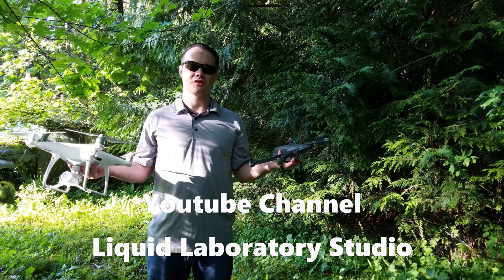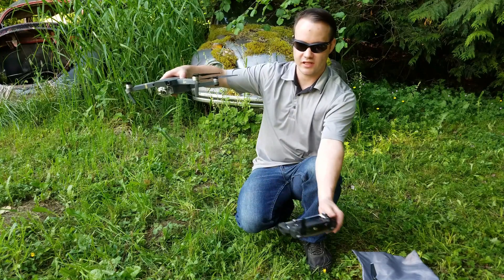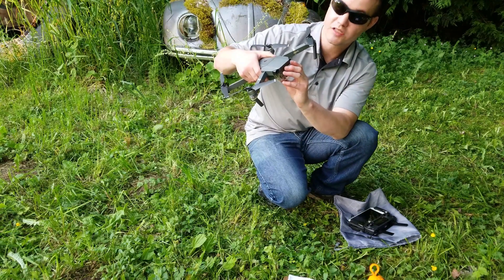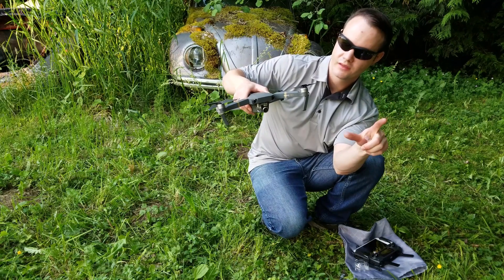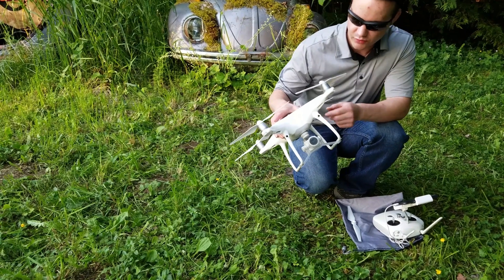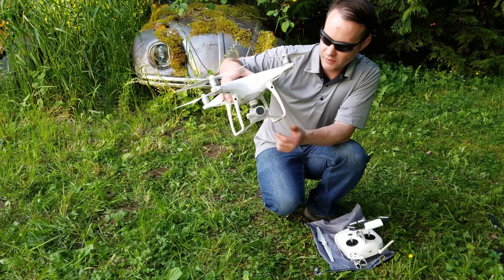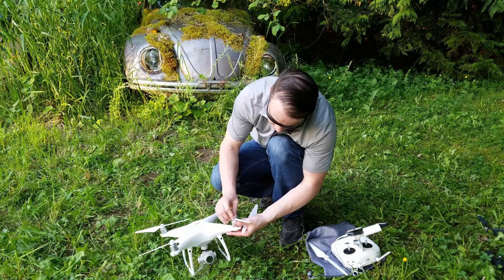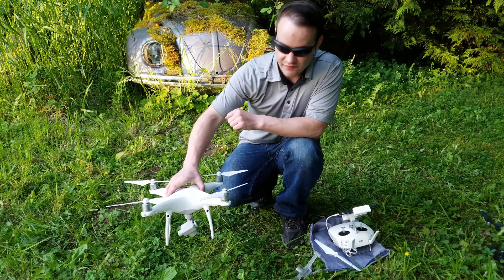How not to crash your drones! DJI Mavic Pro and DJI Phantom 4 Pro: play-by-play comparison it in 4k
Dji Mavic pro & Platinum vs Phantom 4 Pro explanation on how not to crash your drones comparison and how-to:  0:14 Skip to Mavic Pro 05:42 Skip to Phantom 4 Pro
A MUST WATCH! Flight test for comparison all filmed in 4k with play-by-play showing the display, PIP, tutorial, and 4k drone footage. See and hear how to safely operate these aircraft. Before buying or flying watch this tutorial.
This version has 2 parts: Part 1: Mavic Pro; Part 2 Phantom 4 Pro

Title
How not to crash your drones! DJI Mavic Pro and DJI Phantom 4 Pro: play-by-play comparison in 4k